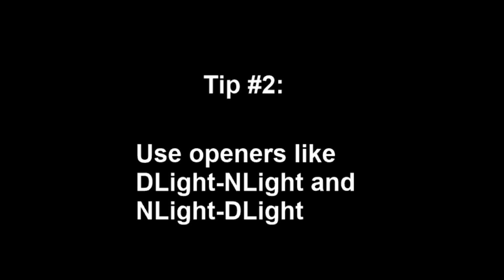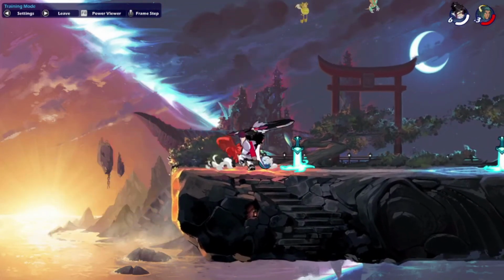Weapon Analysis with Luverlady - Part 1: Greatsword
The first weapon analysis is out! I never actually mentioned it.. but there were seven weapons suggested, so I rolled the good game of RNG to decide what weapon was chosen, and it was Greatsword! Now that I think about it I should've recorded it.. Either way, just take my word for it. And hear what I have to say about Greatsword!